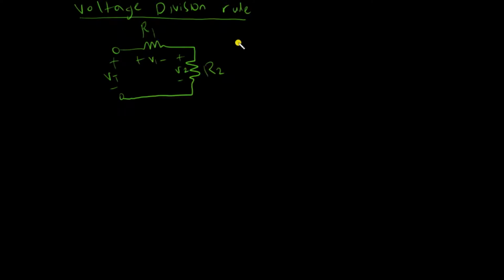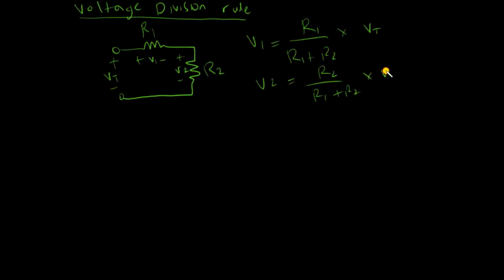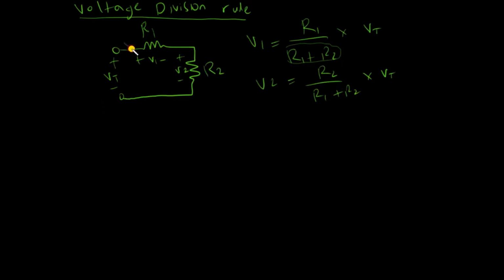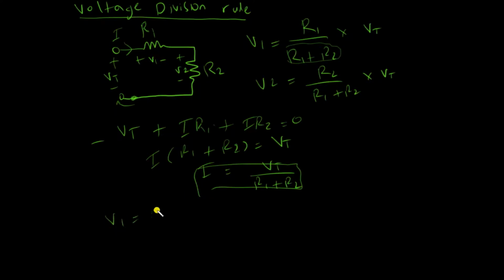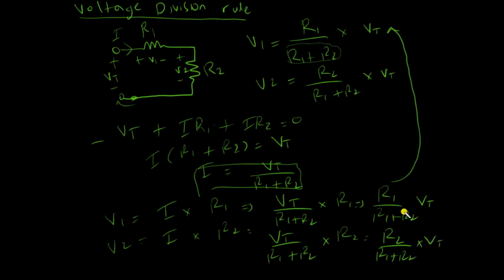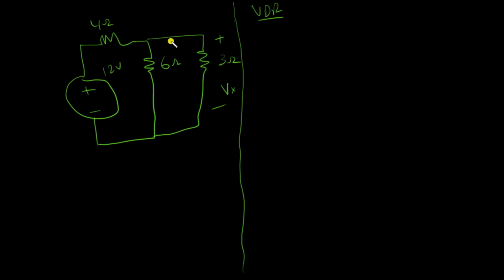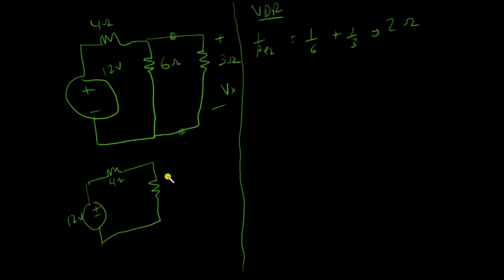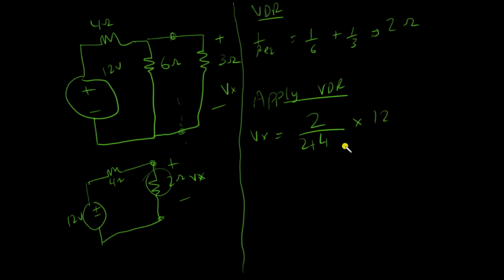Voltage Divison Rule